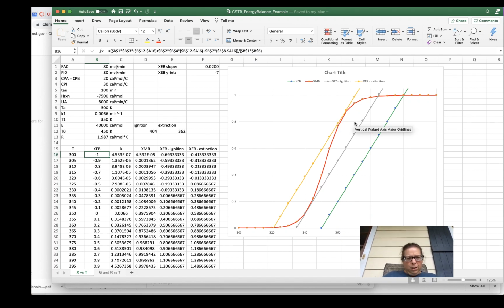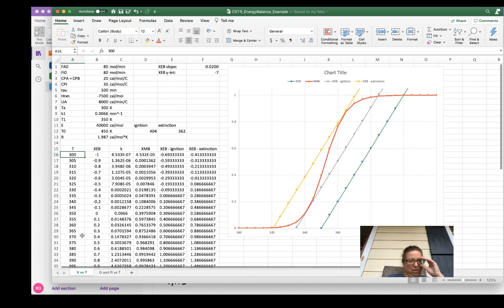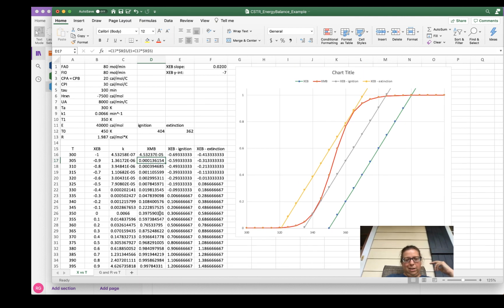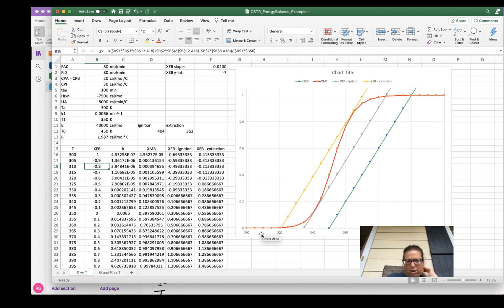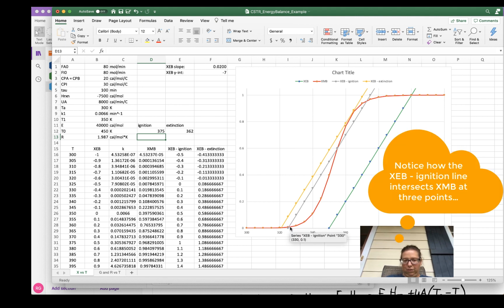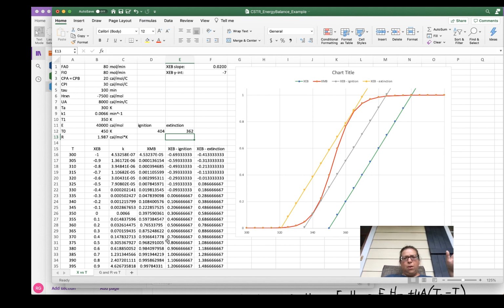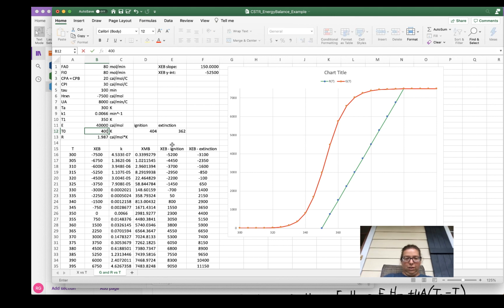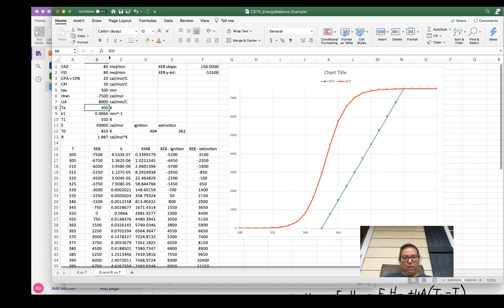35 CSTREnergyBalanceExampleSpreadsheetSolution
The non-isothermal CSTR problem that was introduced in the last lecture is solved using a spreadsheet.